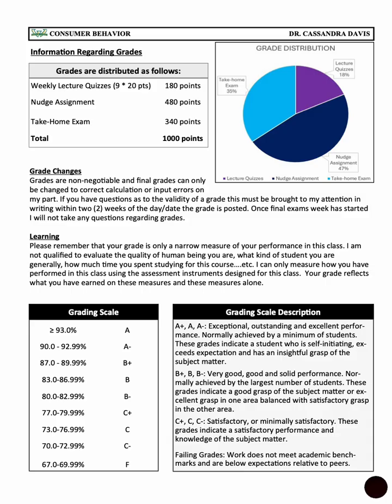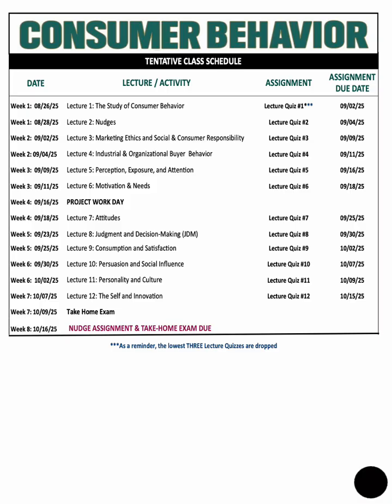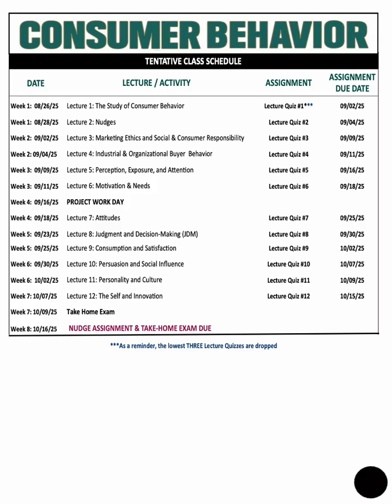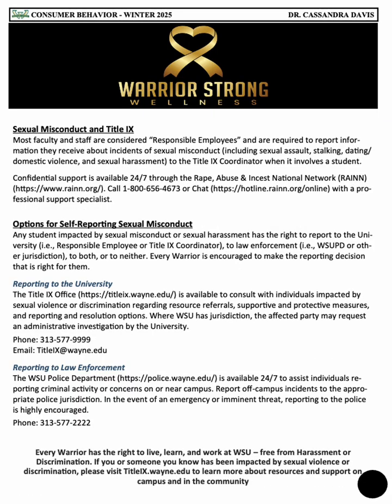Syllabus Tour - Fall 2025 GRAD CB